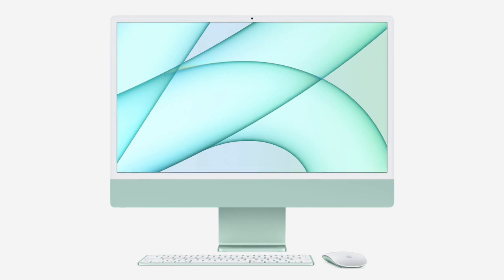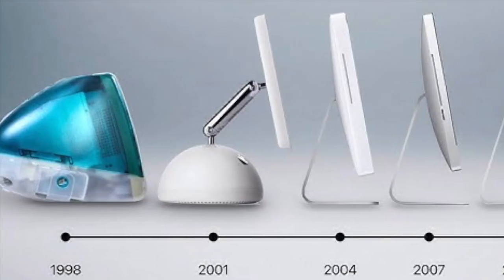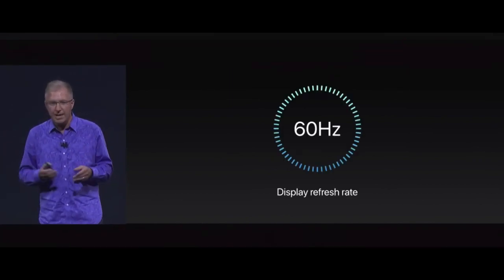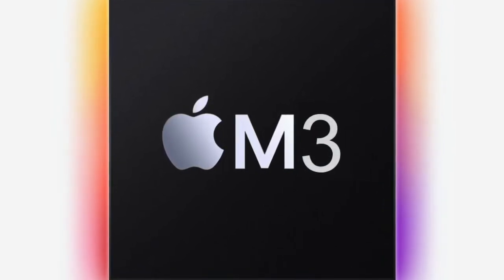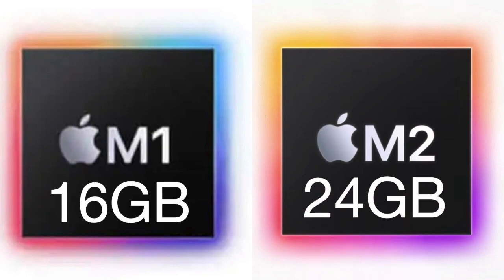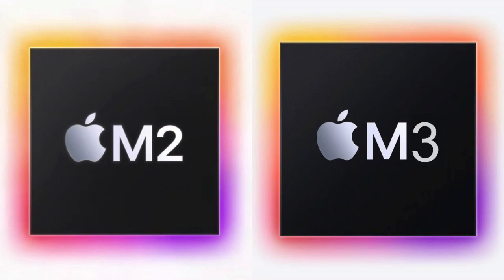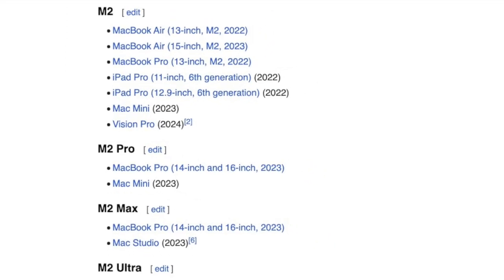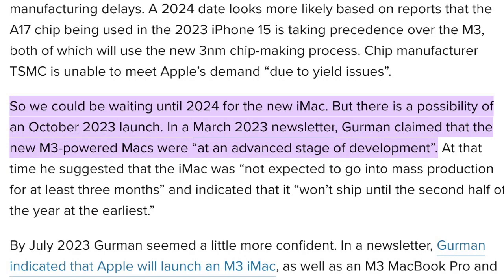The M3 iMac 24 Inch 2023!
* Audible: Get a 30-day Audible Plus Trial
* Amazon Prime 30-Day Trial
* Read More On Tech And Apple on SubStack and Follow for more

- For the USB-C dock I personally use for my Mac
- Or 3-in-1 Qi charger for all your Apple products
- Apple’s Magic Trackpad, which I personally use